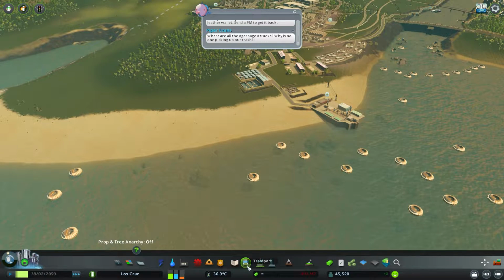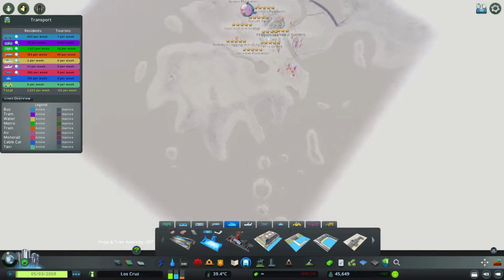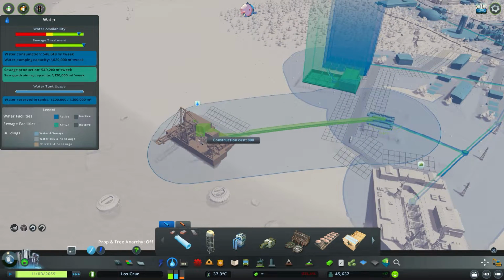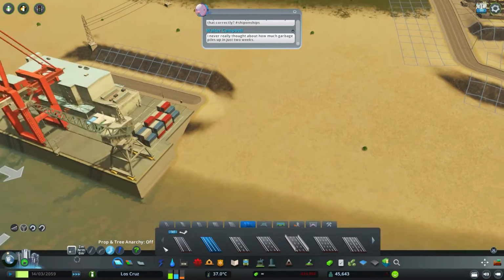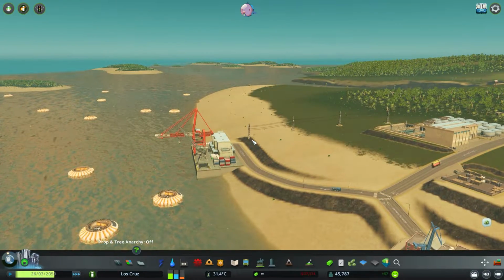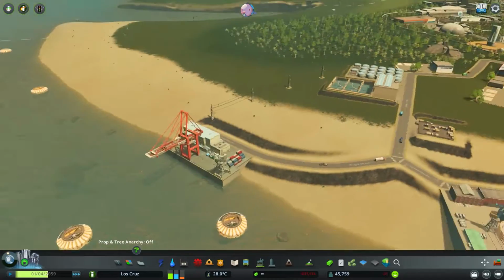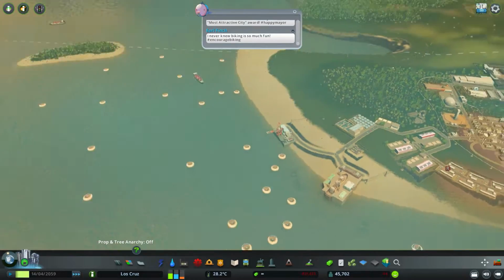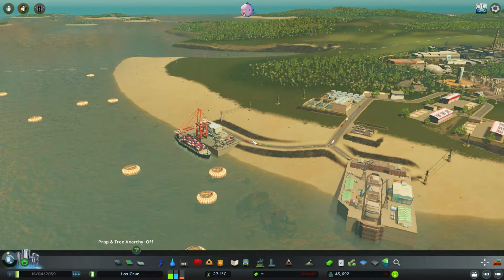Cities Skylines Cargo Harbor (Cargo Ships) Tutorial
A cargo harbor will allow cargo ships to dock in your city. They will take industry goods in and out of your city. Cargo ships may also travel between two Cargo Harbors (or Cargo Hubs) within the city. To unlock the cargo harbor, you need to reach the capital city size.